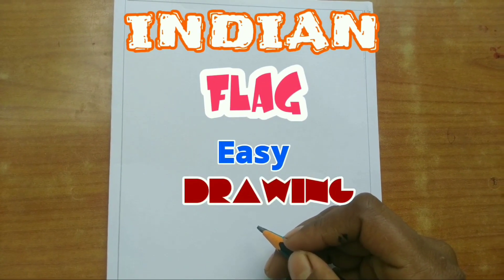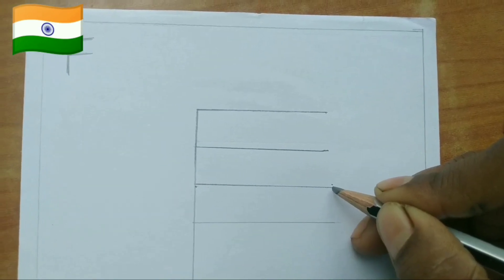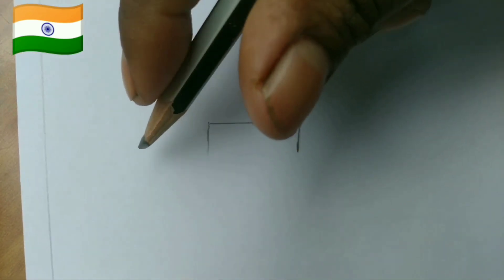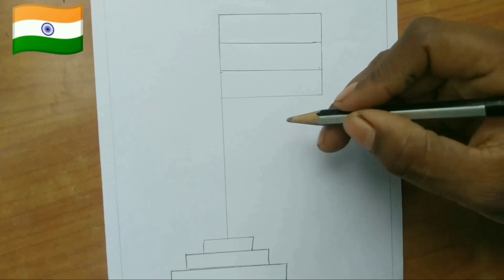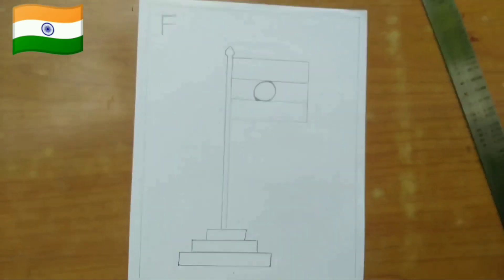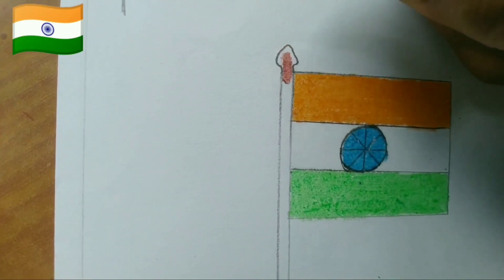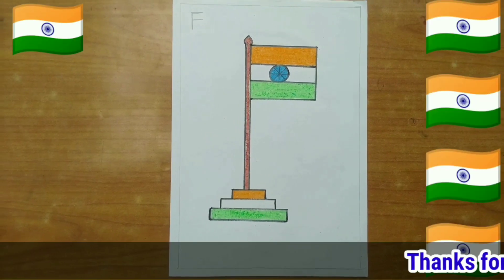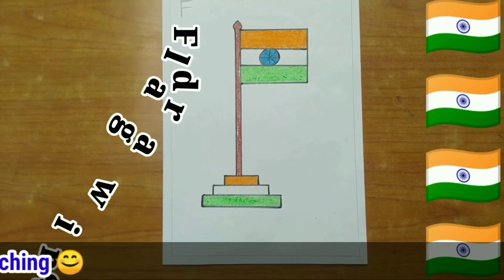How to draw 🇮🇳 "Flag" by using letter-F L.no.9 (2nd std.)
How to draw indian flag easy colorful drawing step by step for kids on art paper.